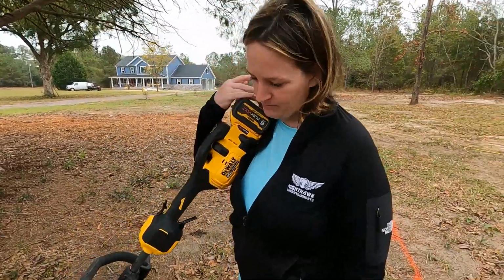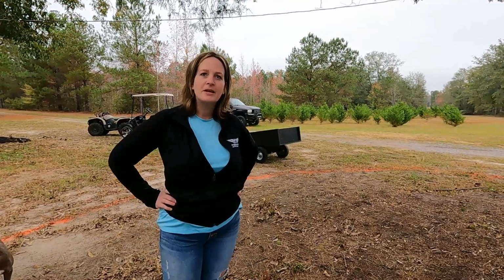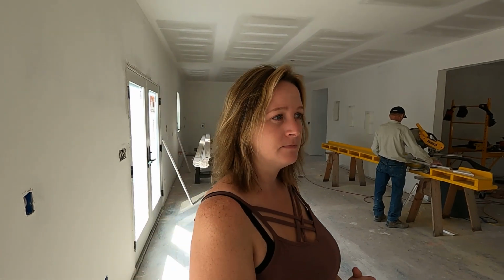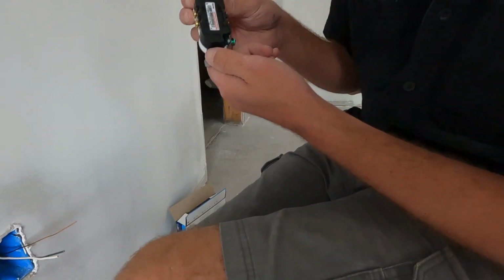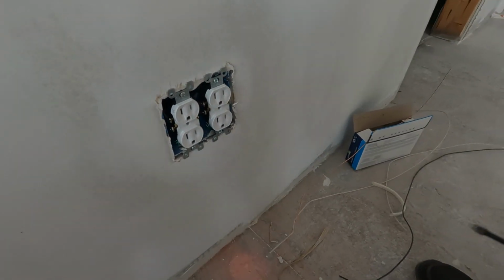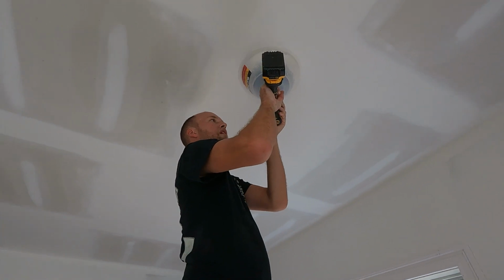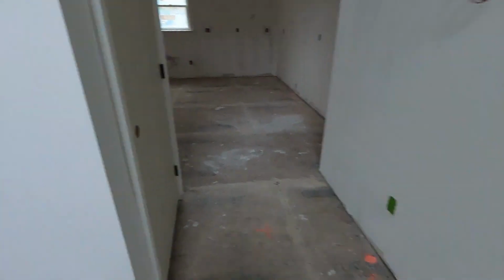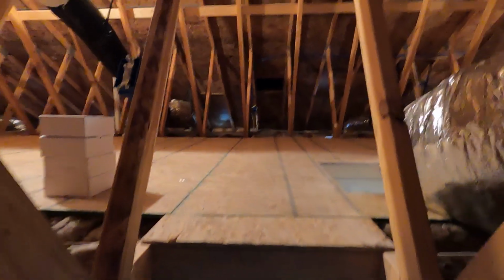Week 35/36 - It's Electric! (boogiewoogiewoogie)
Another 2 weeks have come and gone - Drywall is finally completed, so we can get back into the house to prep for some paint! Shaun was hard at work on electrical, John was hard at work on trim and a lot of misc. odds and ends outside and all around!